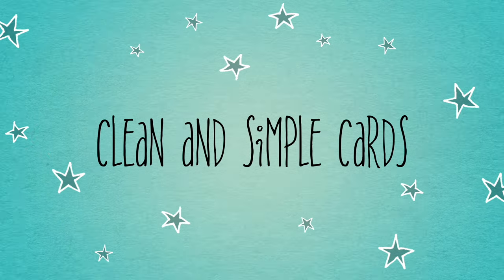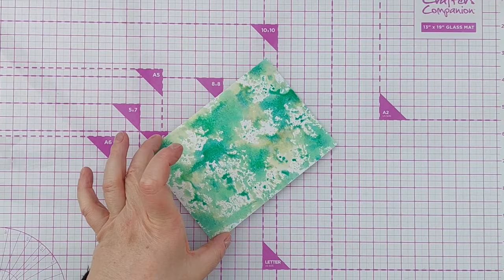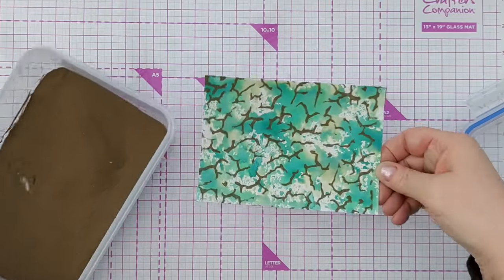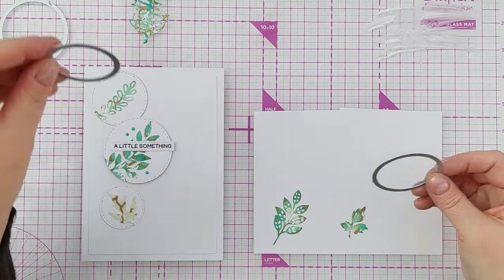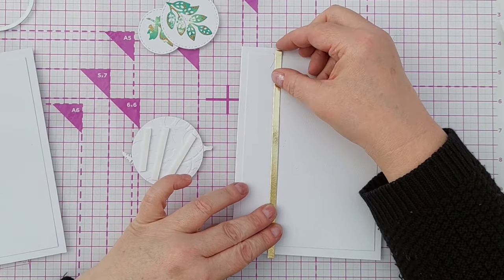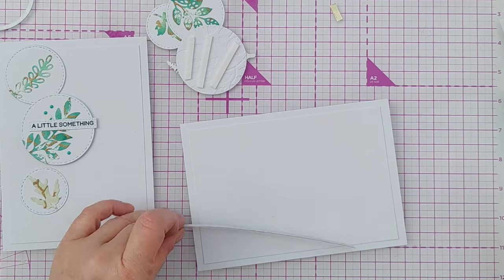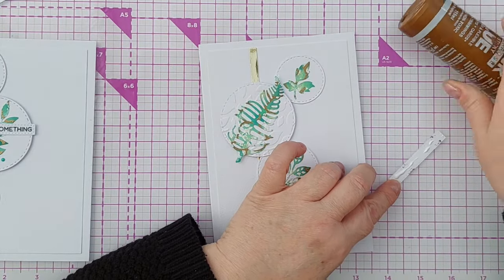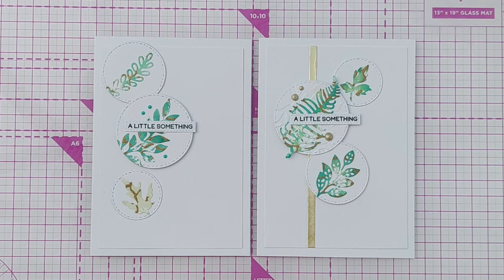To Bling or Not to Bling? A Clean and Simple Note Card [2024/23]